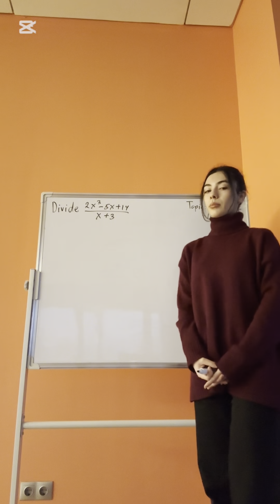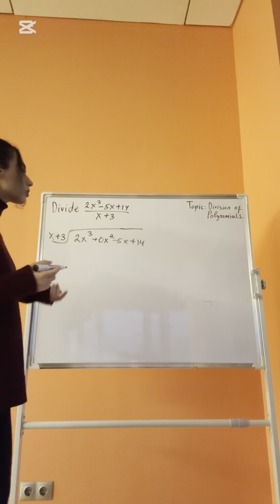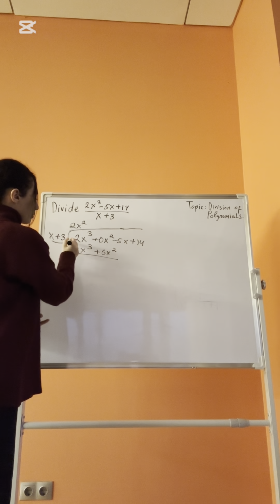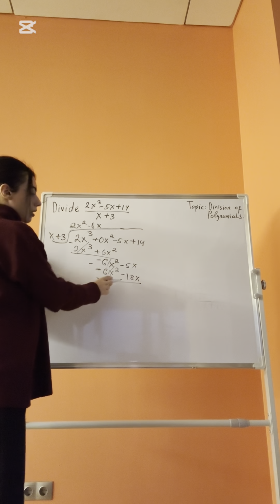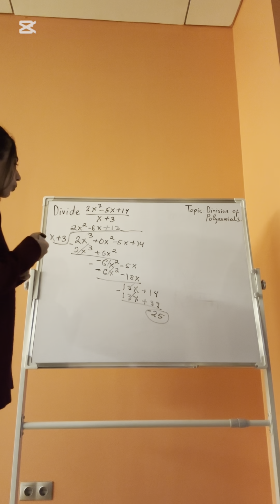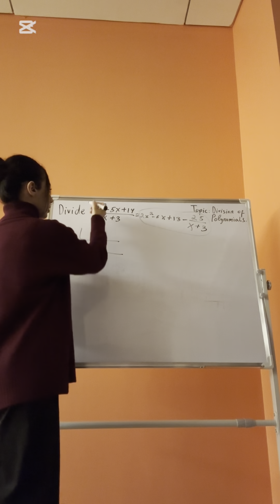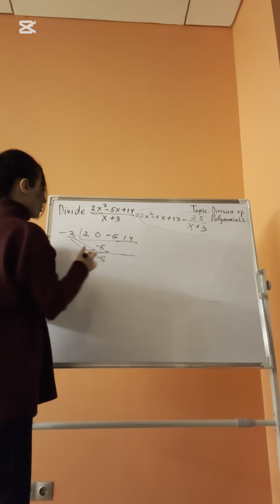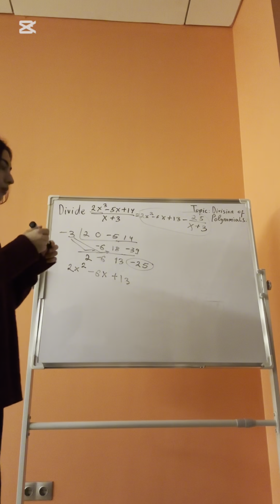Long Division of Polynomials, Synthetic Division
Aydan Gurbanova